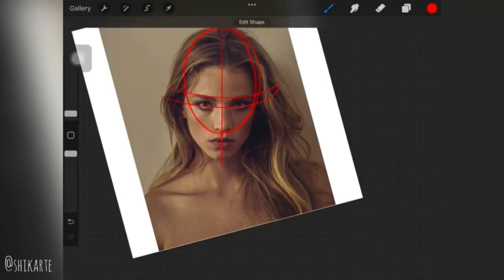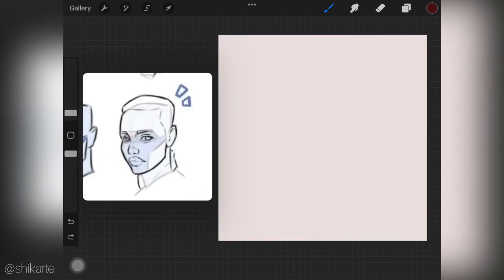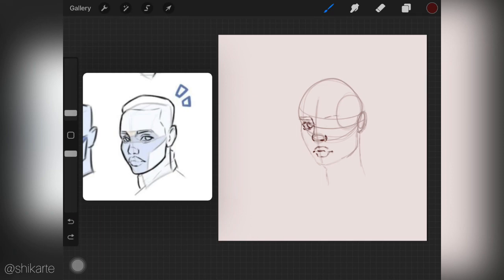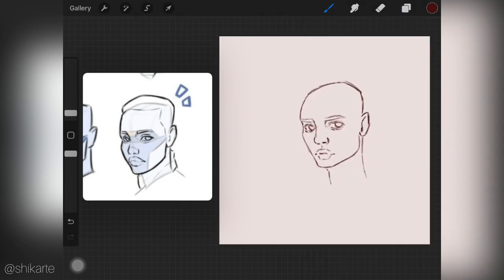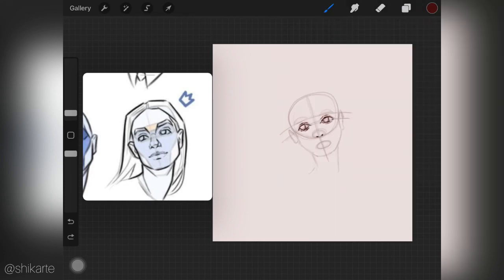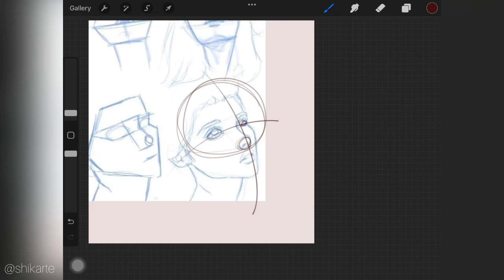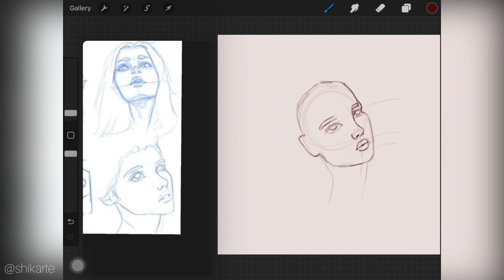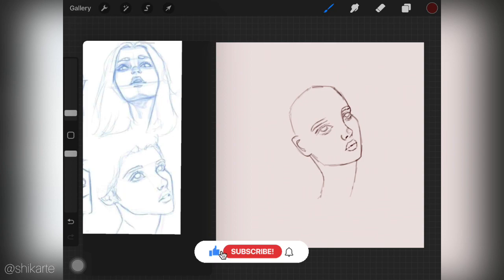How To Draw Faces | Tutorial For Beginners | Digital Art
Hi guys,
I really hope you guys enjoyed this tutorial.

Here's the tutorial I mentioned in the this video-

How To Draw From Reference | Using Tracing As A Tool | Tutorial for Beginners